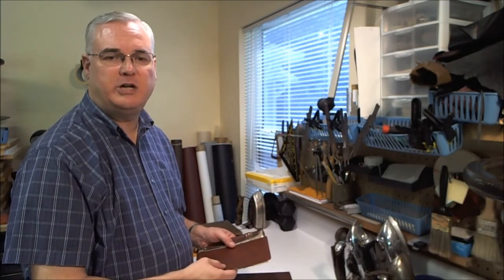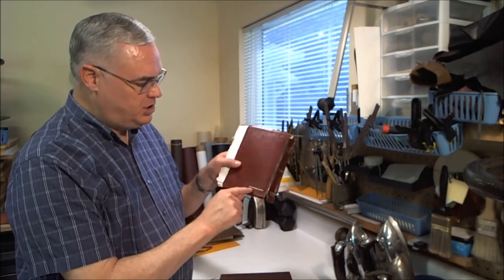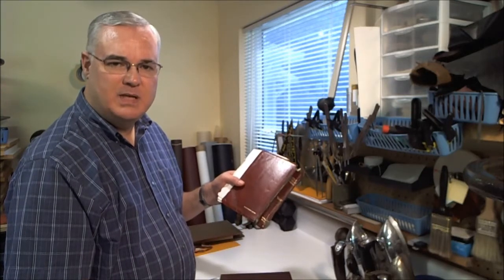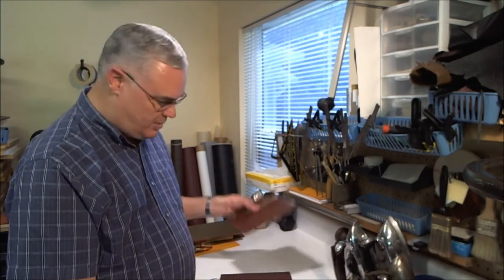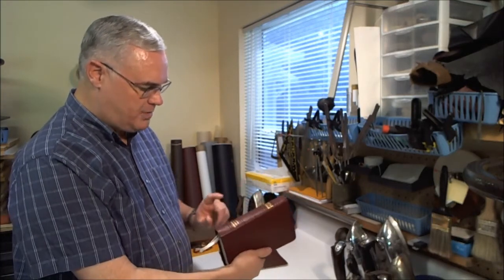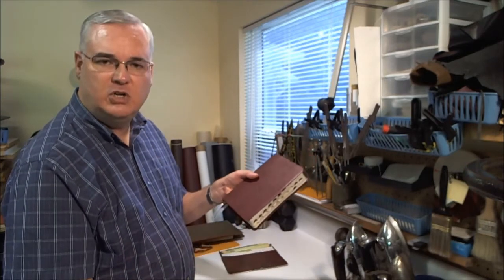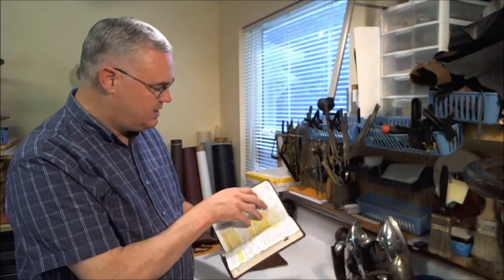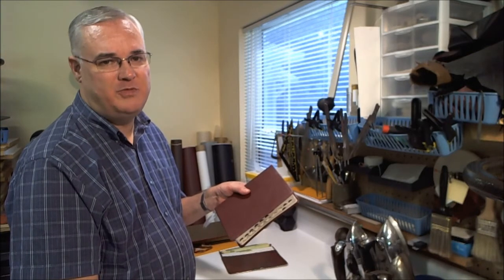For Kay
A short video showing the results on rebinding a bonded leather Bible in genuine goatskin.